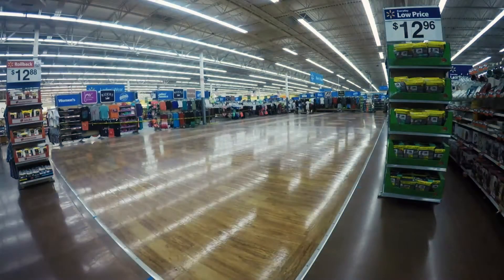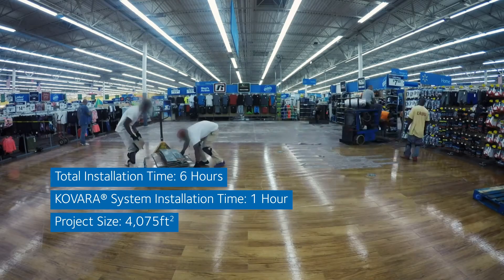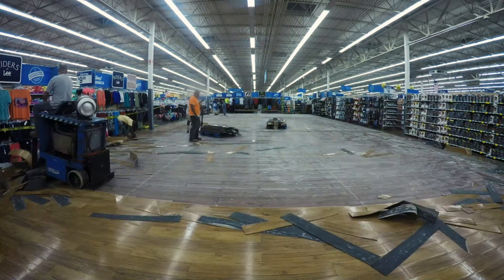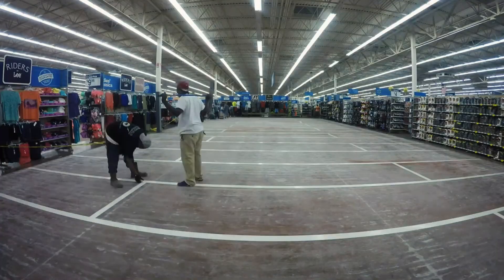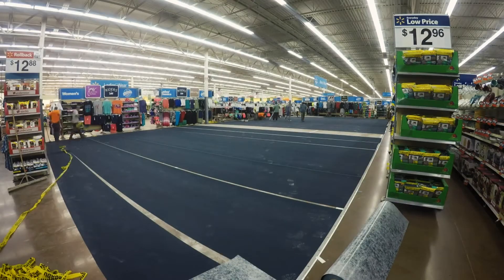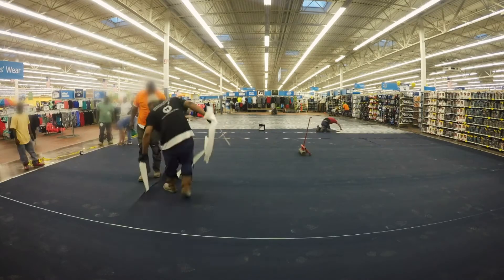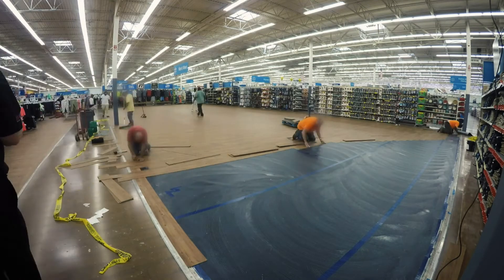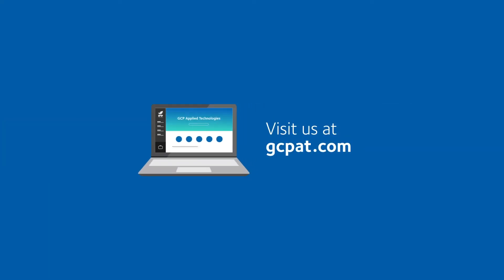[TIME-LAPSE] Preventing moisture damage to flooring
Every year, moisture causes over $1B in floor damage. On many flooring projects like hospitals, schools, and retail stores, having a properly installed moisture barrier can prevent excessive moisture from damaging the floor covering.